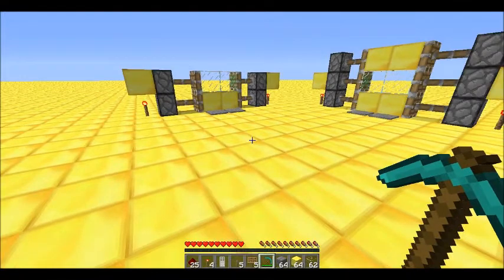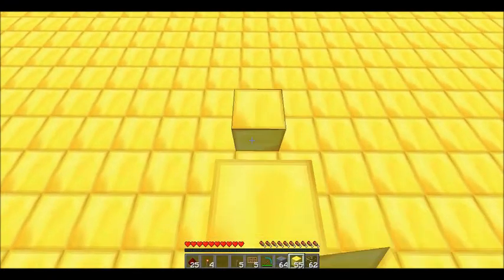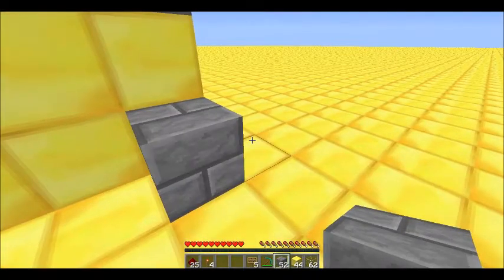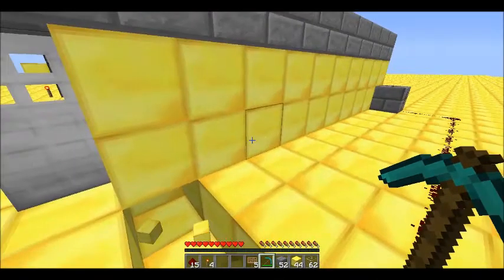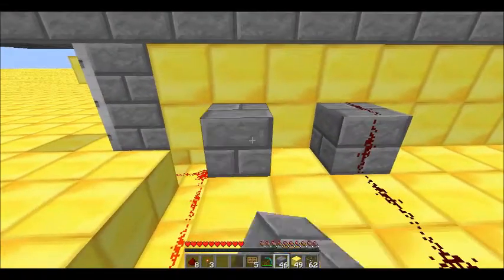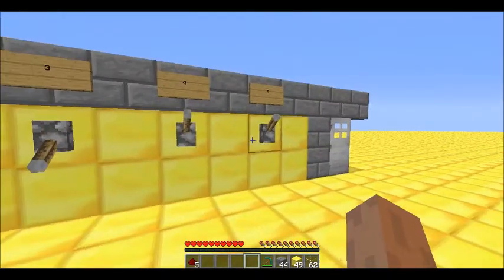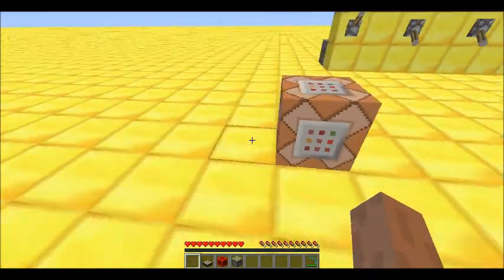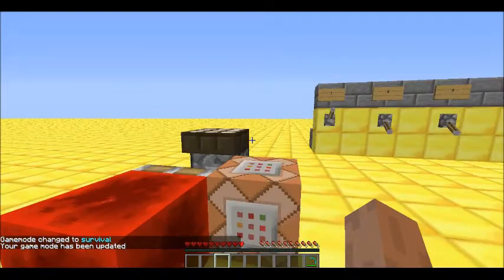minecraft how to make a simple compact combo lock and a time set day machine. 1.5.X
Hey guys in this video I show you how to make a simple compact combo lock and a time set day machine.